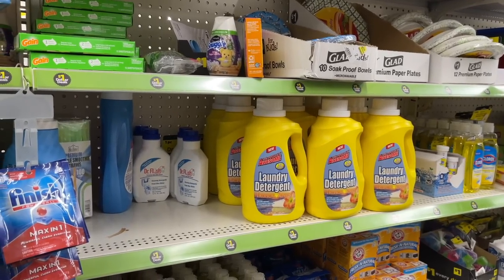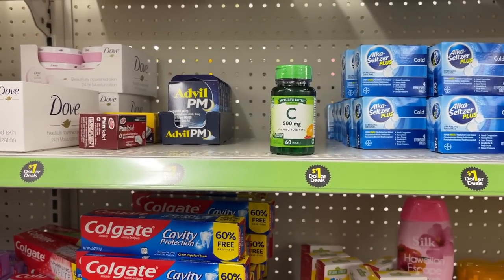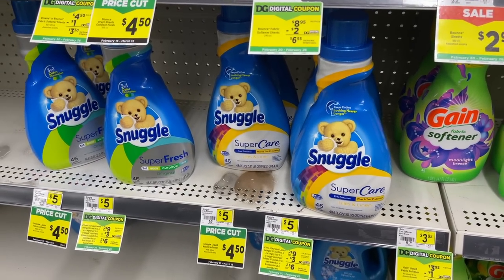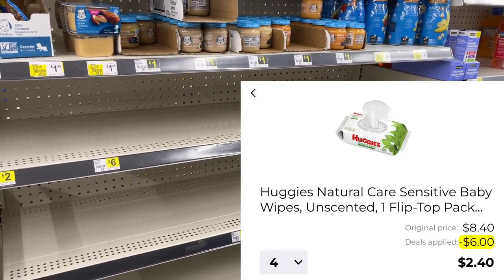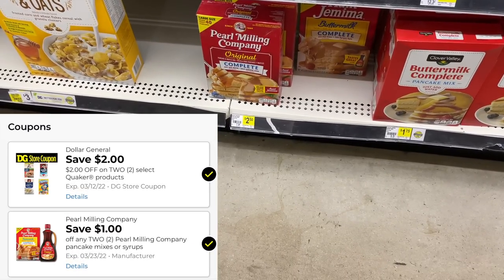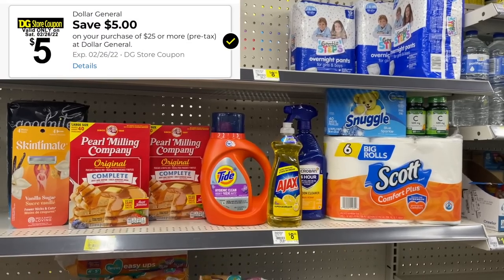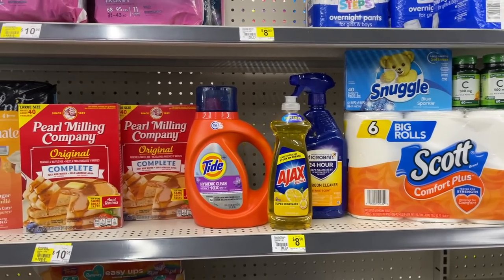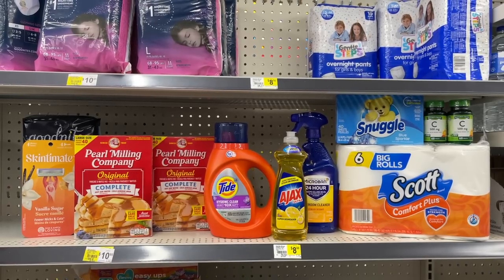Dollar General | Cheap Digital Couponing Deals You Can Do Now OR $5/25 | Best Deals This Week! 🔥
A couple of these deals have ended - the Nature’s Truth Vitamins are no longer giving overage & If you didnt clip It, It Is NLA.  In this vlog, I'm taking you with me to Dollar General to do some easy couponing deals. You can do these deals now or wait until Saturday with the $5/25 coupon on 2/26/22.